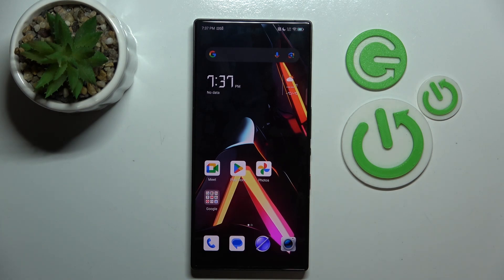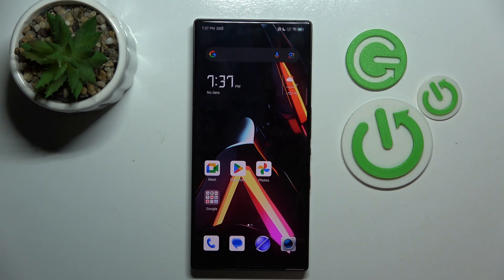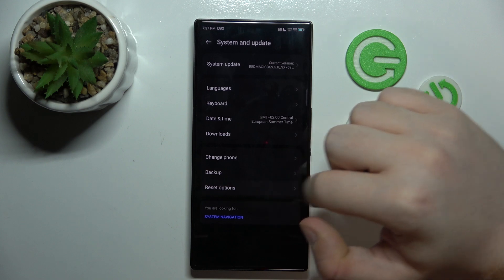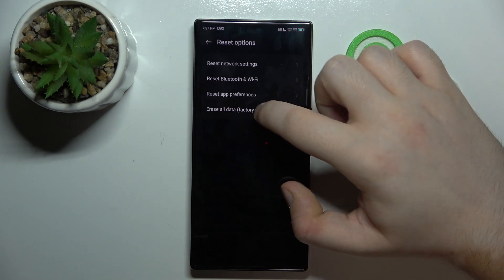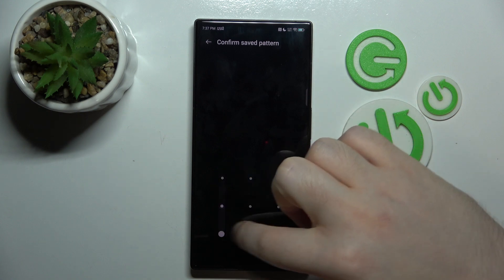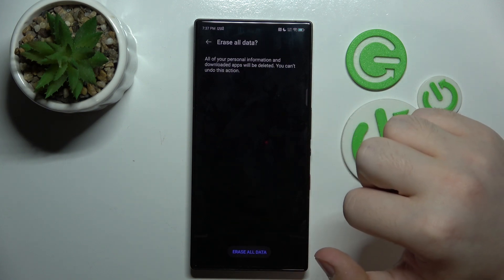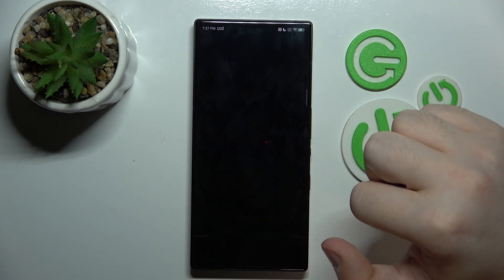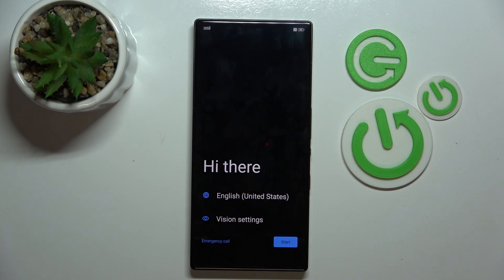How to Perform a Hard Reset on Nubia RedMagic 9 Pro - Restore to Factory Settings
Today, we’ll guide you through the process of performing a hard reset on your Nubia RedMagic 9 Pro. This procedure will restore your device to its factory settings, erasing all data and settings. A hard reset can be useful if your phone is unresponsive or if you want to start fresh. Follow these steps to reset your Nubia RedMagic 9 Pro.

How to Perform a Hard Reset on Nubia RedMagic 9 Pro How to Factory Reset Nubia RedMagic 9 Pro How to Restore Factory Settings on Nubia RedMagic 9 Pro